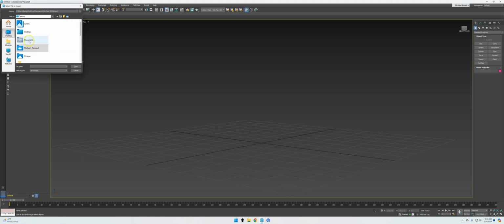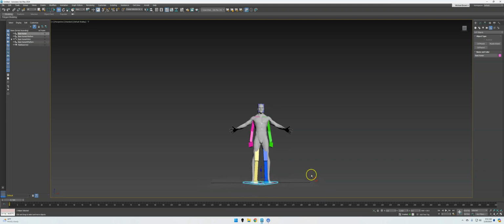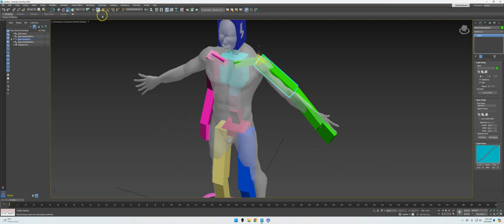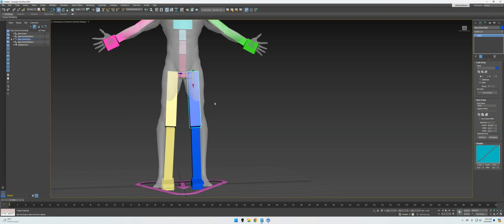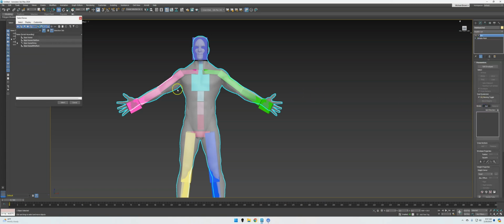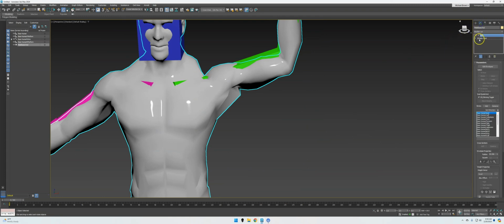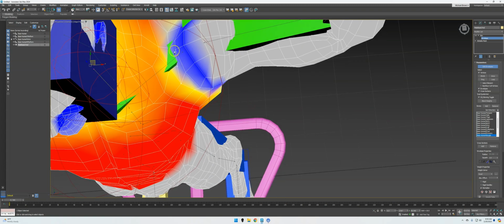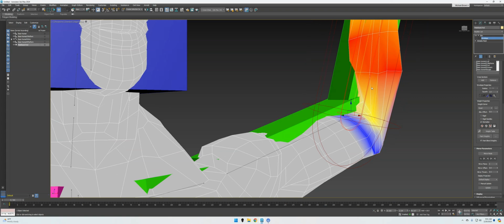Basic Rigging and Skinning in Max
Very simple video on assigning weights to bones and adjusting the influence from each bone.